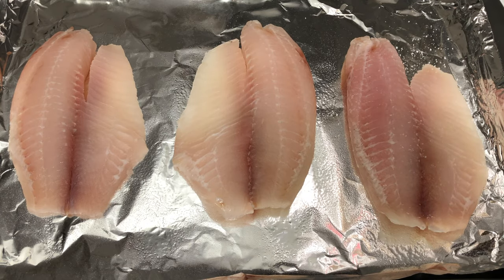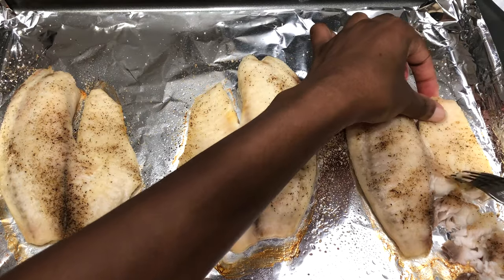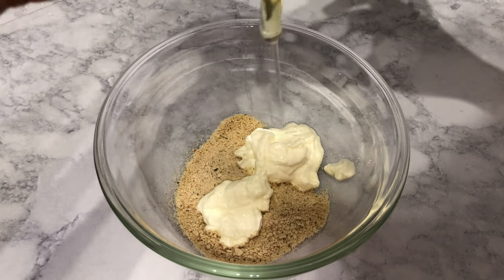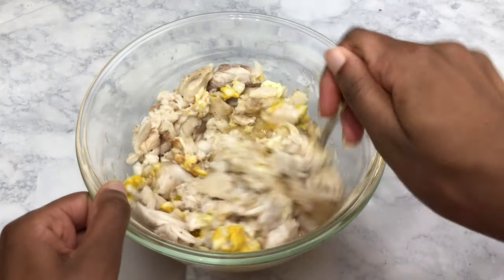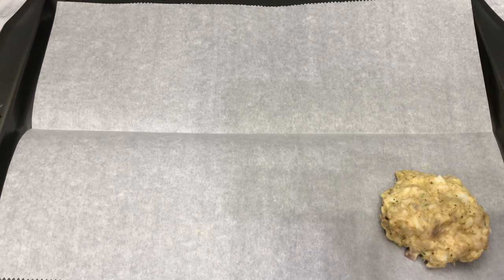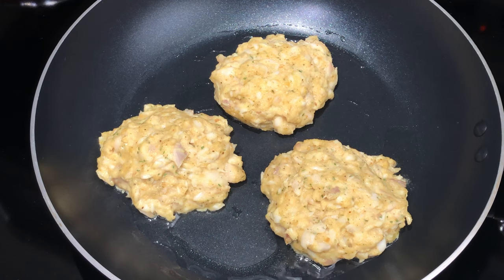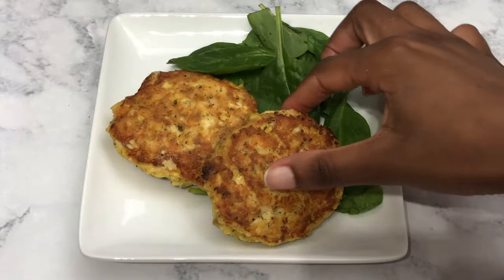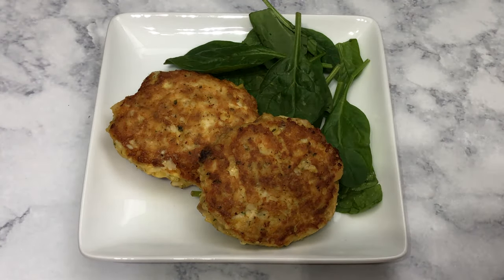How to Make Tilapia Cakes//Easy Dinner Recipe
In this video I'm making quick, easy, and most importantly delicious tilapia cakes.

Ingredients
1 pound of tilapia
2 eggs
2 teaspoons seafood seasoning
1 teaspoon mustard
1/2 teaspoon dried parsley
1/3 cup mayonnaise
1/3 cup Italian bread crumbs
*Cook on medium-high heat

MUSIC
Intro
Grizzly Beatz x Ancestors
Background Music
DeeTunez x Ocean